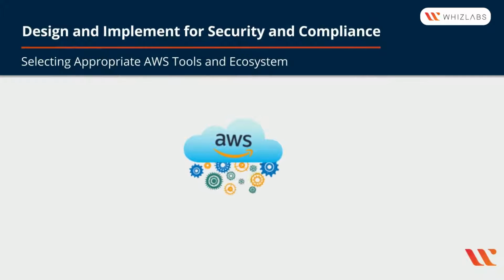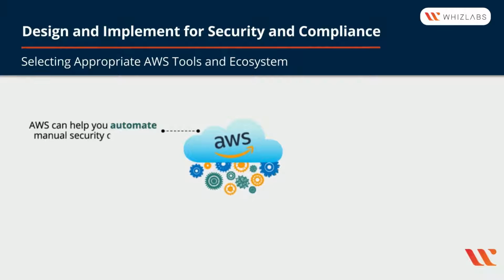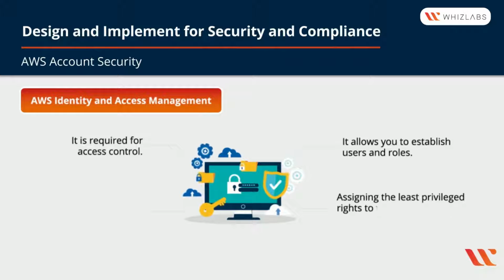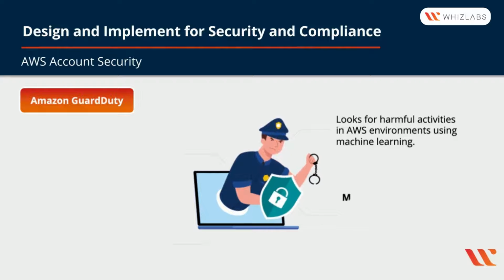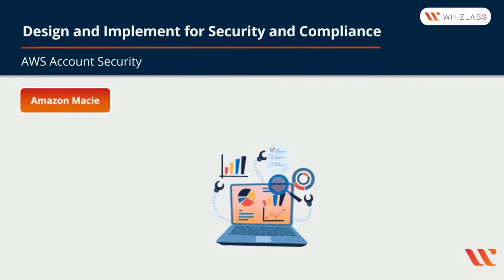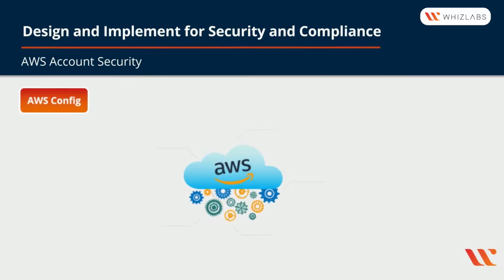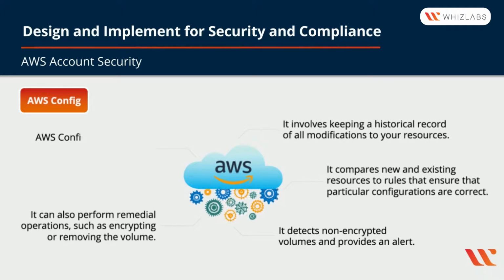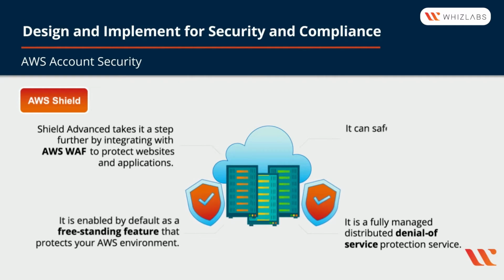Design and Implement for Security and Compliance | AWS Certified Advanced Networking Specialty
Learn more about Design and Implement for Security and Compliance by enrolling into AWS Certified Advanced Networking Specialty course